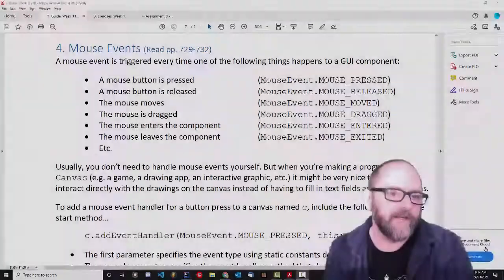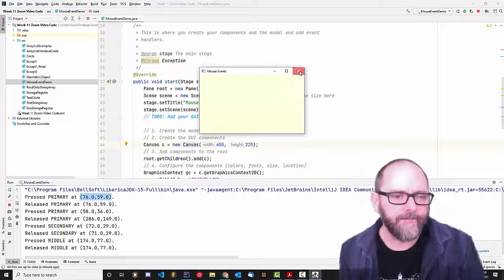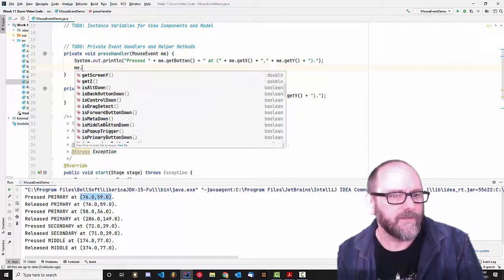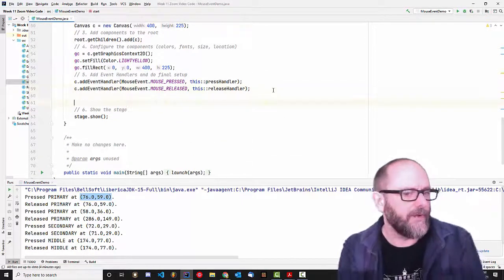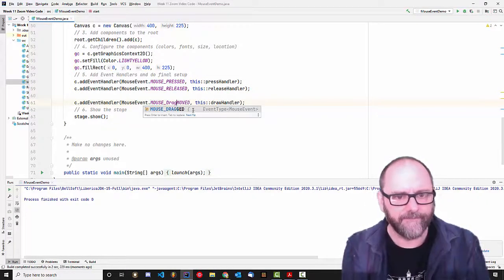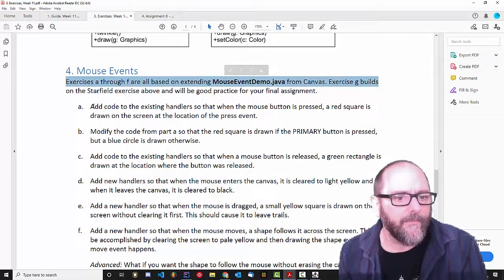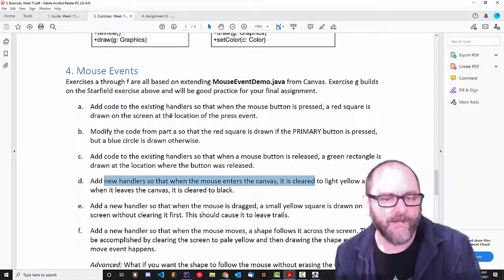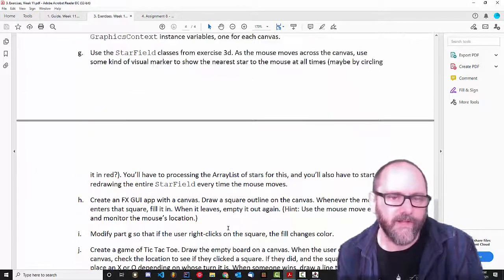Programming in Java - 11.4 Mouse Events